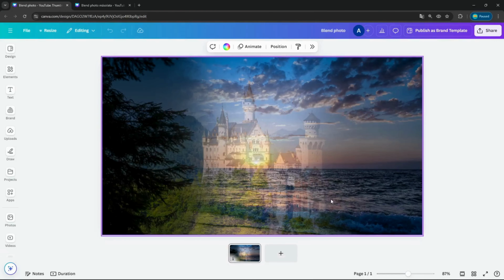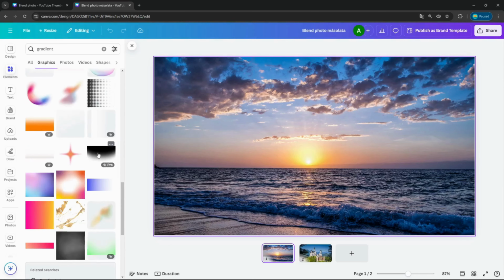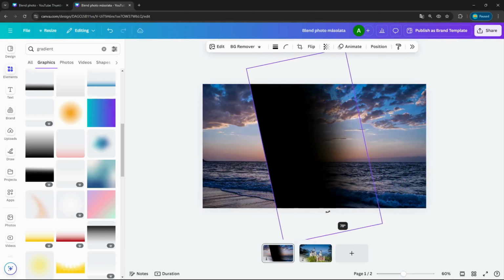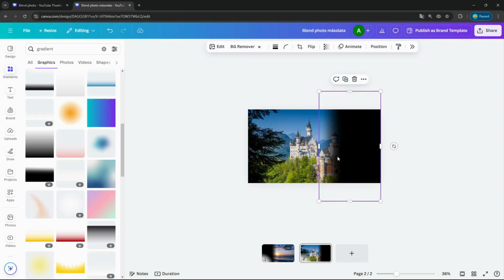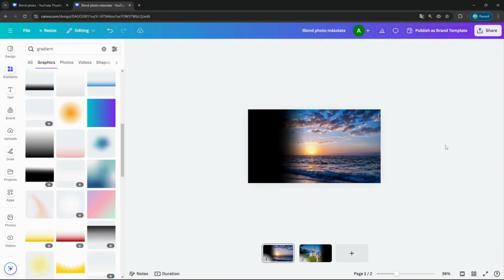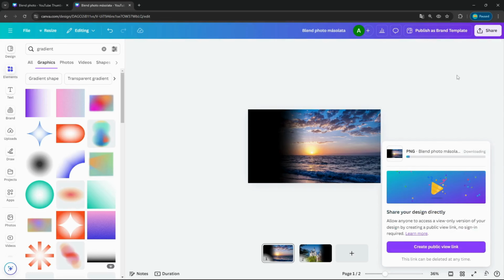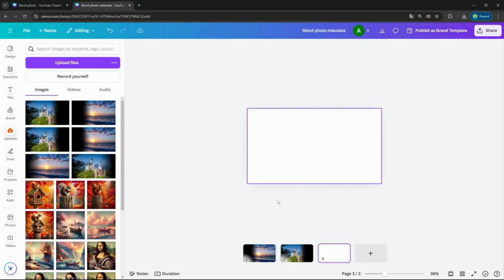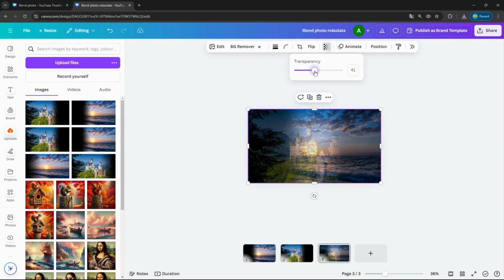Blend Photos Like a Pro in Canva in Under a Minute 🚀✨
Unlock the secrets of photo blending with our quick and easy tutorial on how to blend photos like a pro in Canva in under a minute! Whether you're a beginner or looking to enhance your design skills, this video will guide you step-by-step through the process of creating stunning photo blends that will elevate your projects. Learn tips and tricks to seamlessly combine images, adjust transparency, and create beautiful effects in just a few clicks. Perfect for social media posts, presentations, or personal projects, this is a must-watch for anyone wanting to improve their Canva skills.